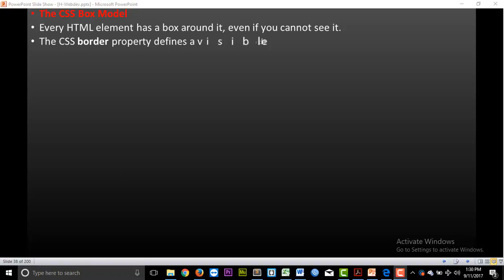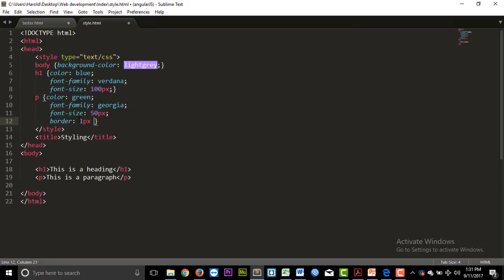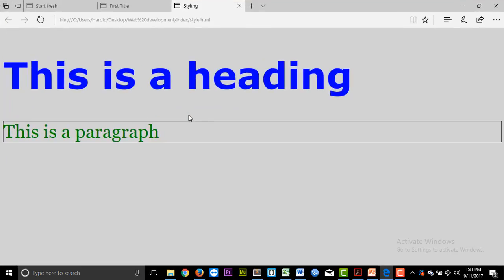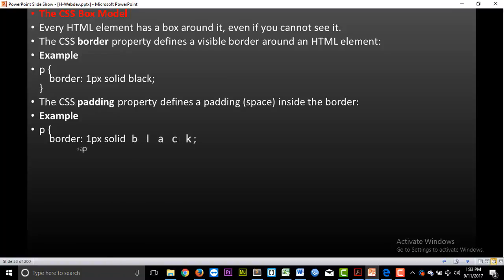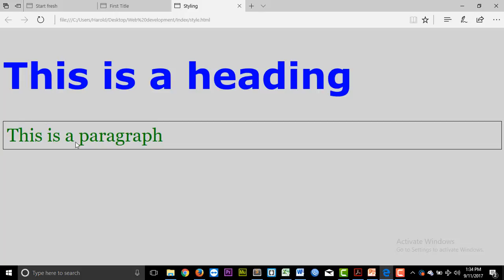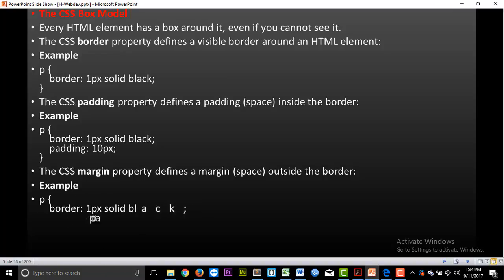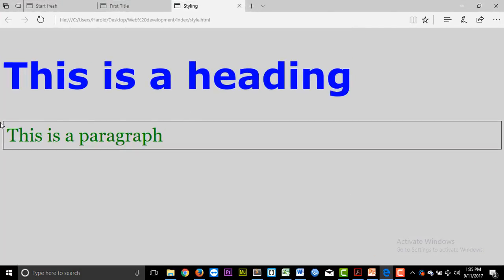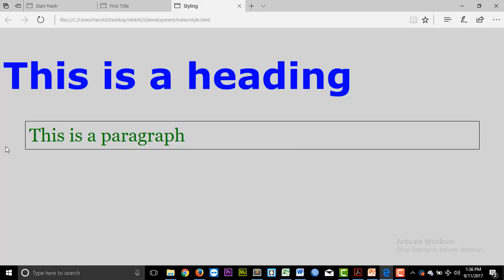30 CSS box model